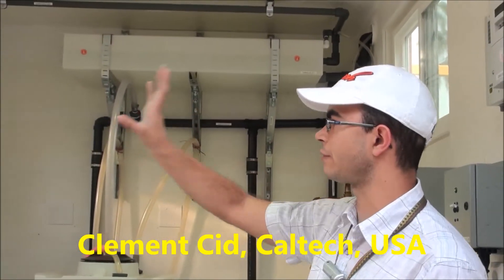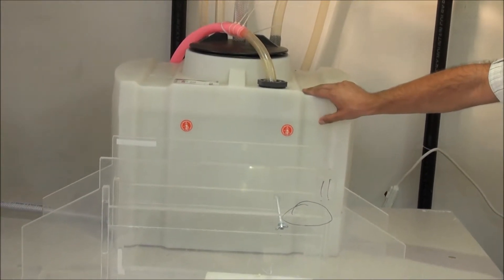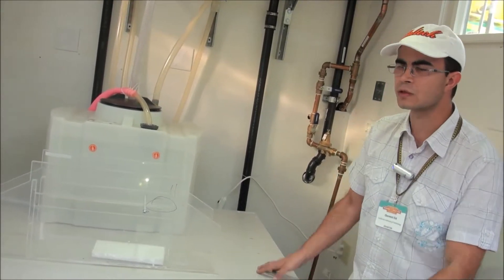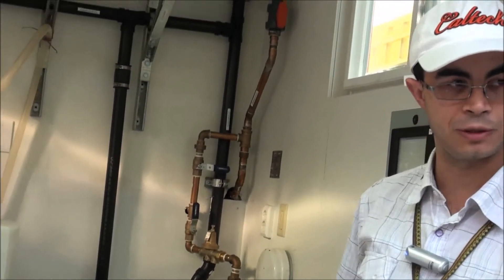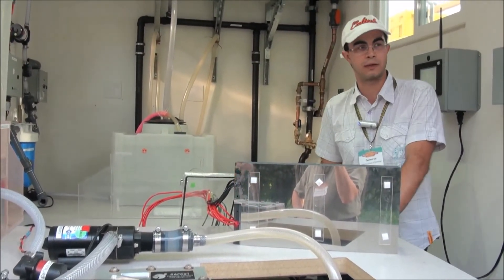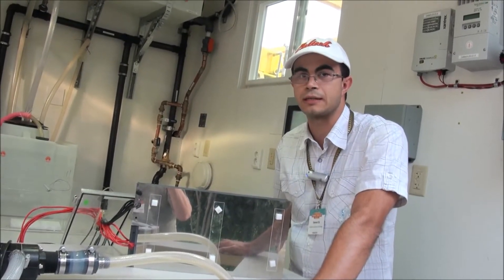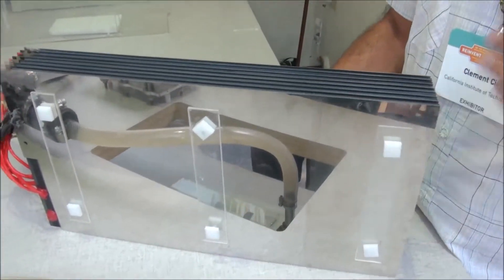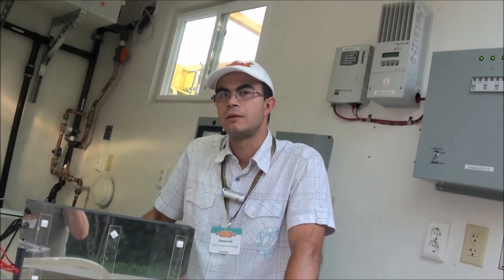Clement Cid: Self-contained PV-powered wastewater treatment system (Caltech, USA) , Part 2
and

Clement was interviewed by Elisabeth von Muench on 22 March 2014 at Taj Palace Hotel in Delhi, India. Filmed by Arno Rosemarin (SEI).